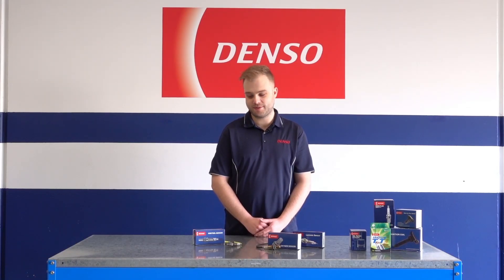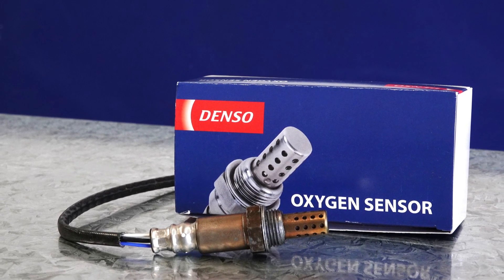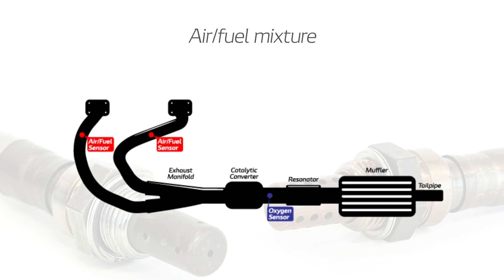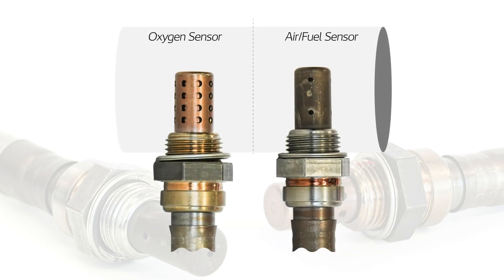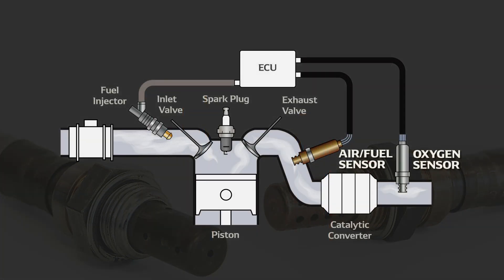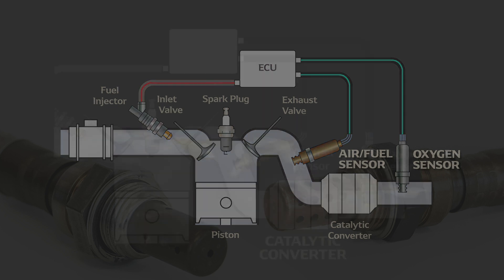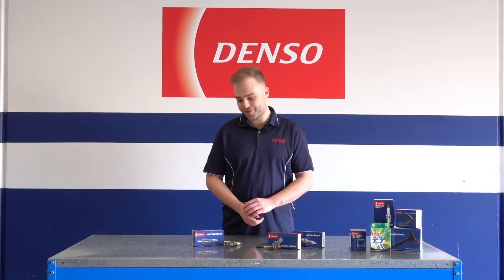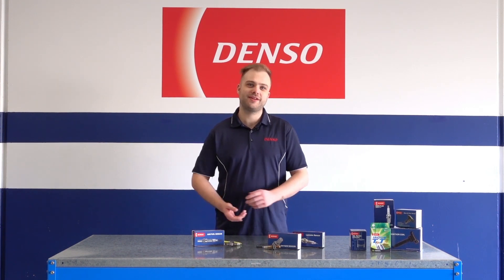DENSO Oxygen v Air Fuel Sensors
Ask An Expert: While both oxygen sensors and air fuel sensors seek to maintain the optimum air/fuel mix, the output characteristics of these two sensors are unique.
Let our DENSO expert explain how they differ.